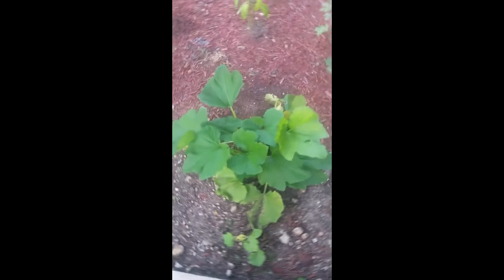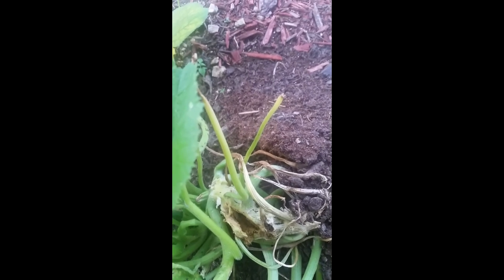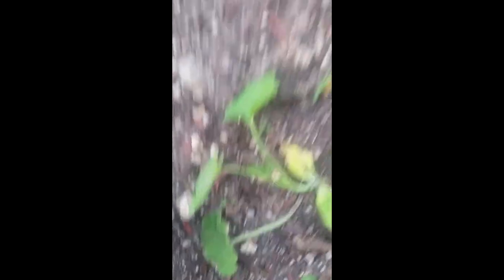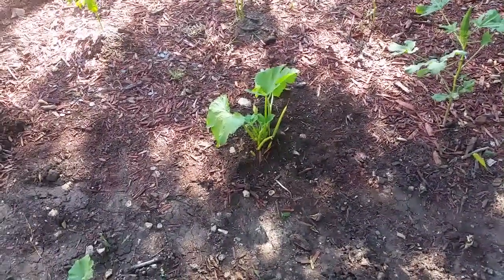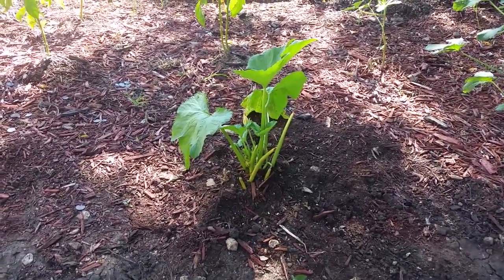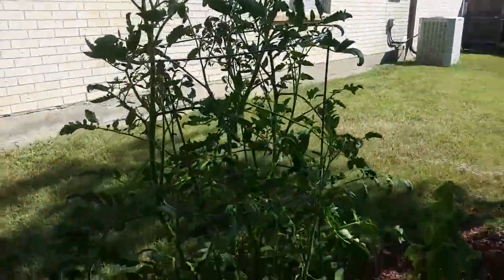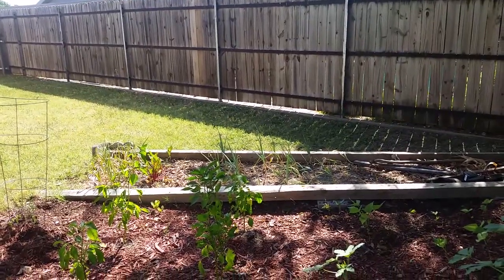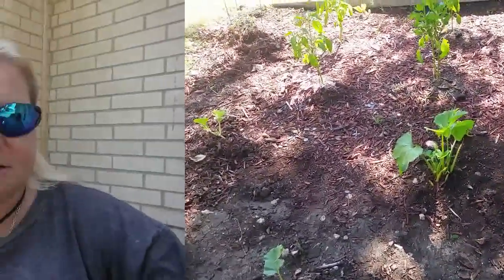Vine bore issues with Zucchini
Today's video I share with you the effect of vine borer bug on my zucchini plant. This is the third time and I really thought the plant was a goner this time. However, the plant is still going strong after its third bout with SVB also know as Squash Vine Bore.

Amazon LInk
Cost you nothing to use but I get commission off of whatever you buy. Thank you for your support!

Gardening4Cheap has a new blog website

Please go check it out and let me know what Ya think.
Also, you can check me out on FaceBook as well.